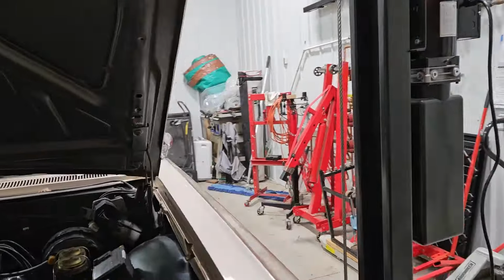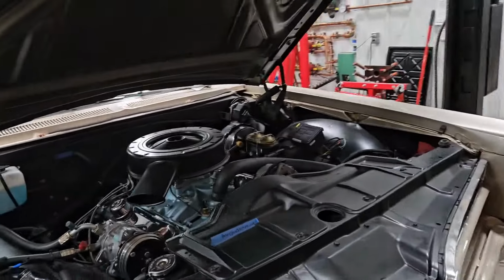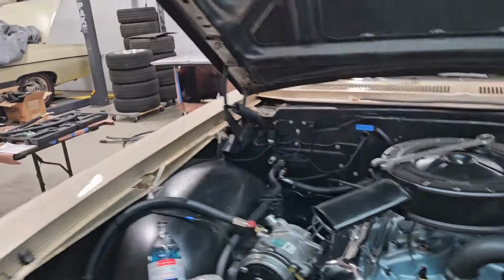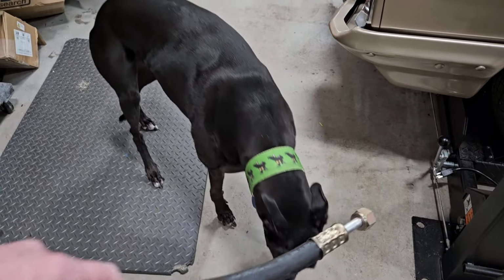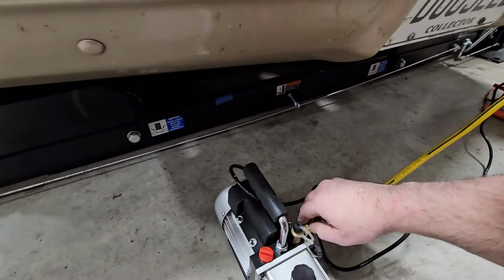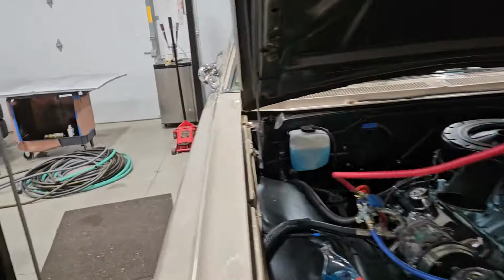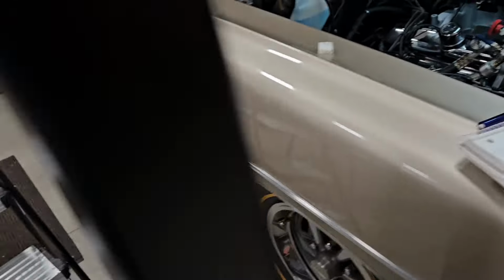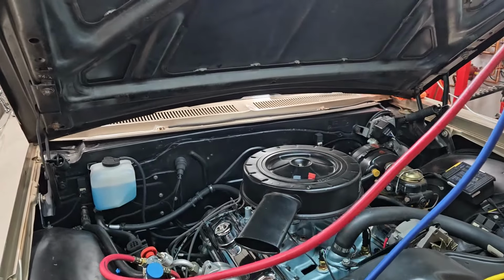66 Pontiac Catalina Wagon part 111: Leak fixed?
Pulling lines and re-crimping leaves us a little scratched up, but it goes about as well as we could expect it to.

Kevin has sold the wheels and tires.

Merch now available!
@shopdoggarage on X (twitter)
shopdog.garage on insta!